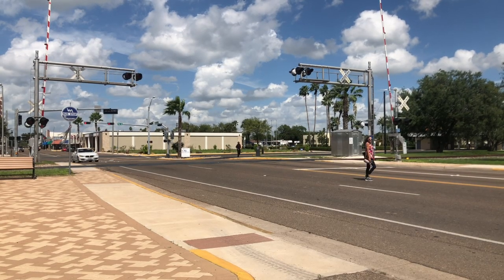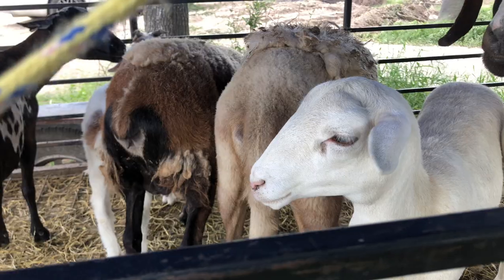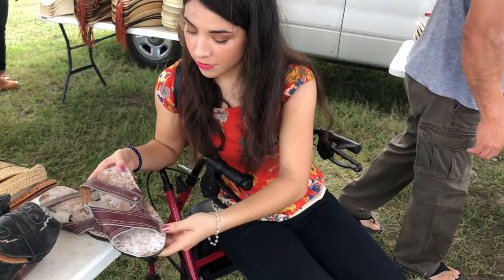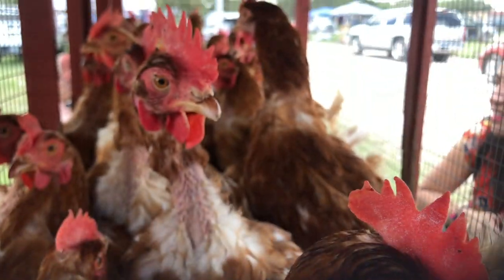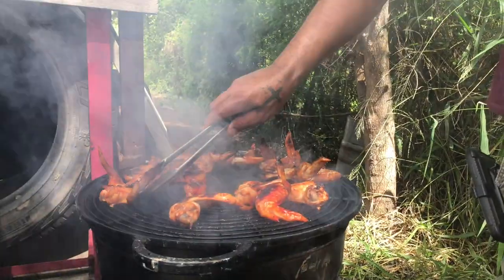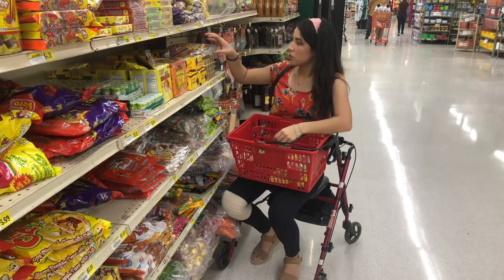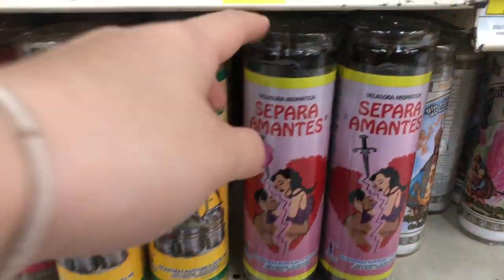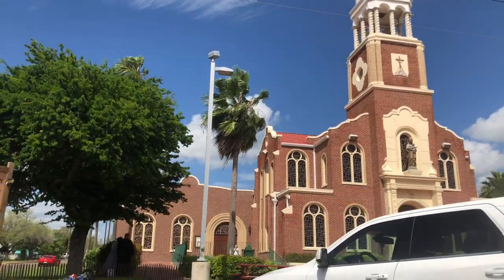MIssion Texas Depicted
Hey ya’ll! Today we went around the small border city  of Mission, TX.  to see what cool stuff it has to offer if you ever come around.
Contrary to popular belief, this town isn’t just filled with drug smuggling and graffiti, although it may, it is also rich in culture. Because of its close proximity with Mexico, most of the customs here in Mission are very similar with Mexico, so of course  that includes great food and music.
The Flea-market or Pulga is a great representation of the shared culture  seen in Mission, TX. There was goats and sheep for sale, flavored ice snacks, “chalupa” the Spanish version of Bingo, handmade artifacts, and we even found some musical talent. The Pulga shows how the weekend is spent for many Mission residents.
You can only  find a  Foy’s Supermarket in Mission, Tx. This small treasure of a store holds a huge variety of Mexican candy. Anything you can imagine is in there. Mazapanes, monedas, lucas, muecas, paletas, and the list goes on! We stocked up on our favorite candies while we were there, not only for us but also to make sure my brother in law who is deployed to Africa gets some. You can’t find this candy just anywhere! Another interesting fact of Mission  is how superstitious some of the people are. The candles or “veladoras” shown, depict what some people here, do in their pass time LOL.
And of course religion is a big influence for the culture of this South Texas town. Our Lady of Guadalupe Church is a big emblem for the people down here, since it has stood for over 70 years. It holds regular Sunday mass, just like most Judeo-Christian religions.
If you ever find yourself down in the deep south, we hope you know where to visit now. Don’t forget tiny places are the most closely knit together, and what you may find inside its threads can be surprising.